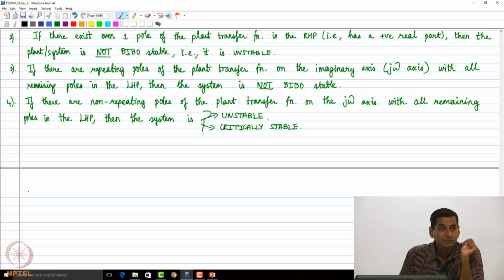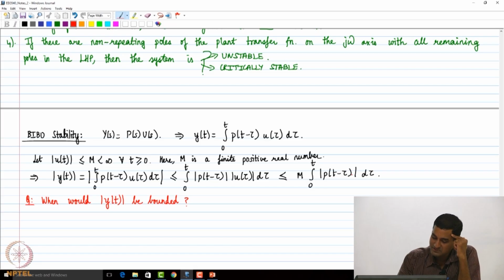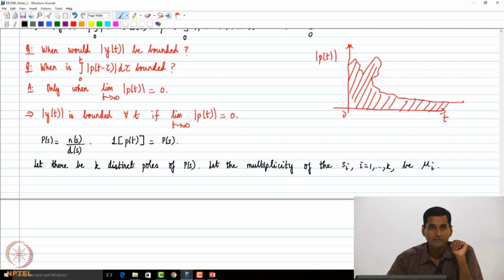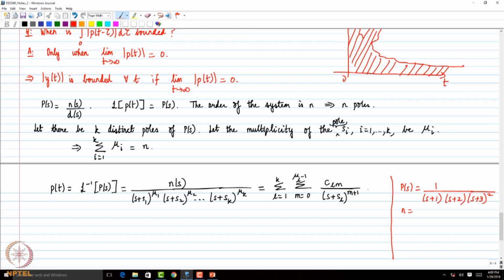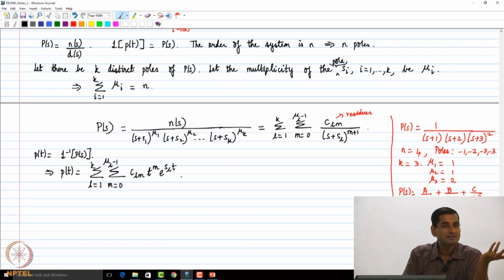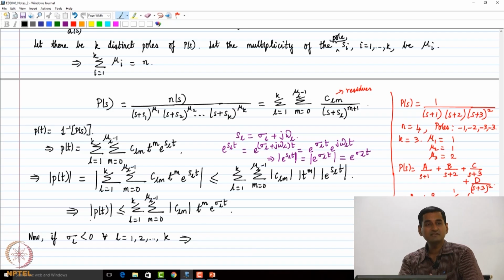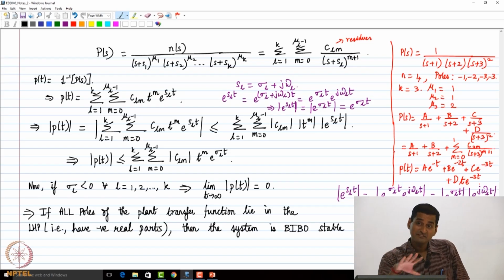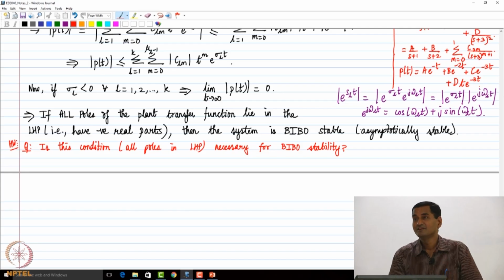Lec12: BIBO Stability- Part 2